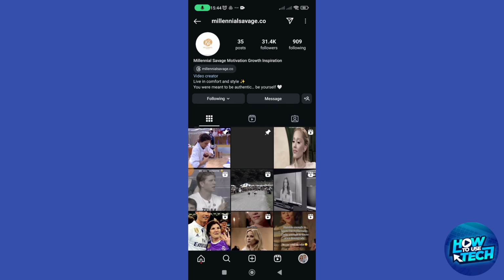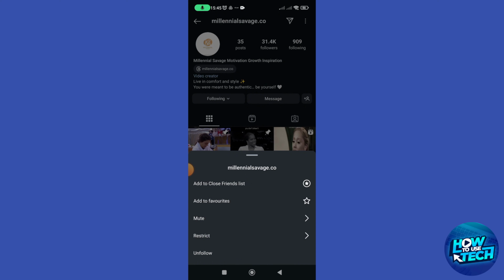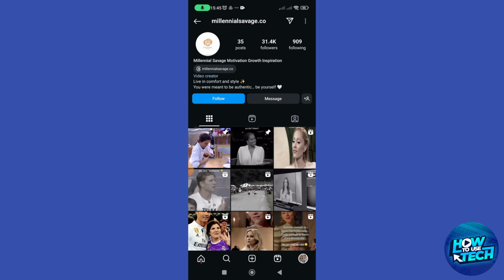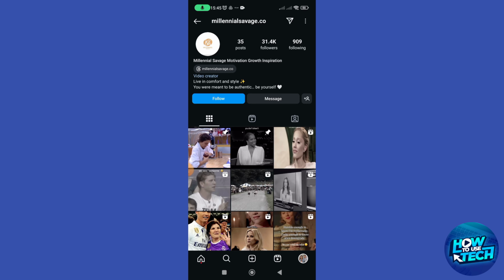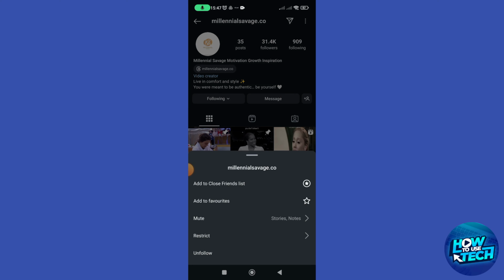How To Unfollow Someone On Instagram Without Them Knowing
In this video , I will show you How To Unfollow Someone On Instagram Without Them Knowing. The method is very simple and clearly described in the video.